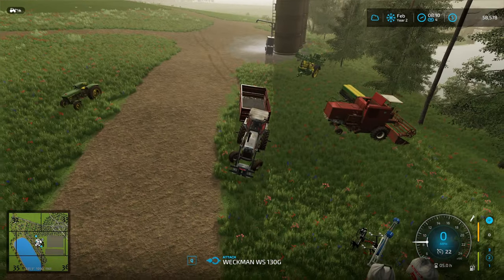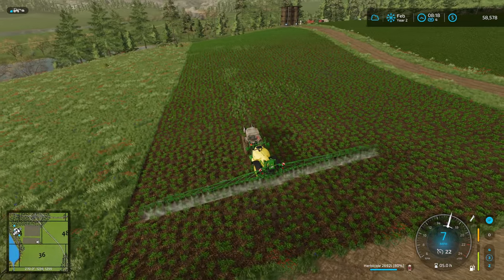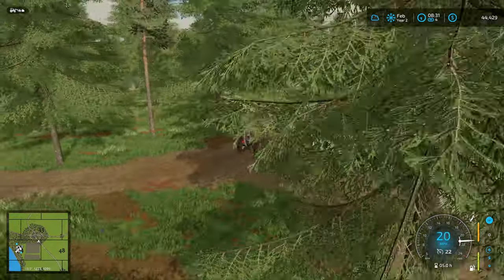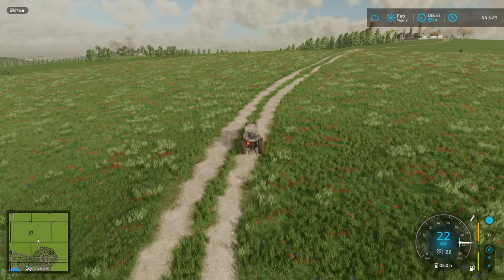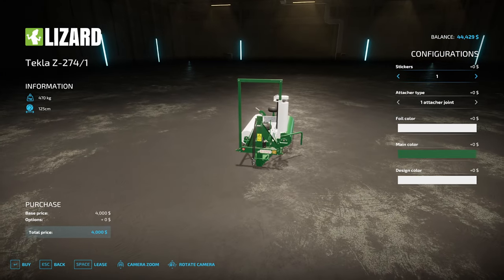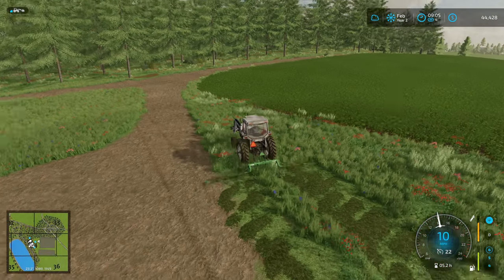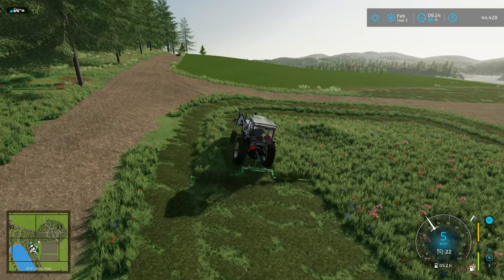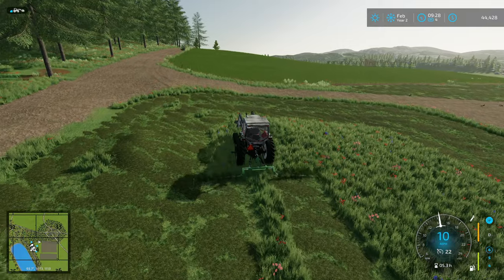Mowing The Grass To Prepare For Sheep!! | Survival Challenge | Farming Simulator 22 - Ep17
Welcome everyone to our new survival challenge series!  We'll go through many ups and downs as we try to become successful farmers!